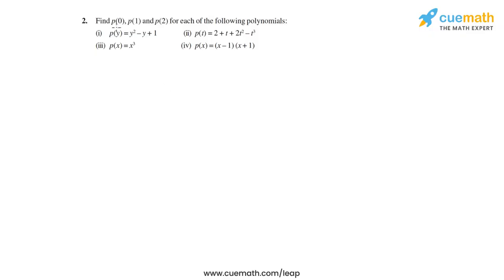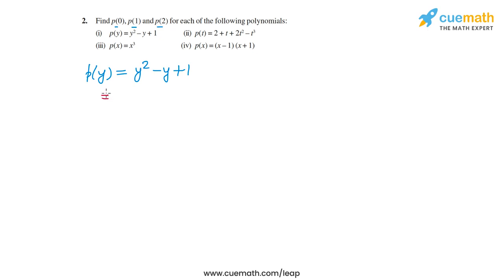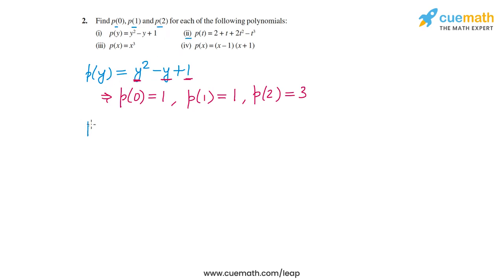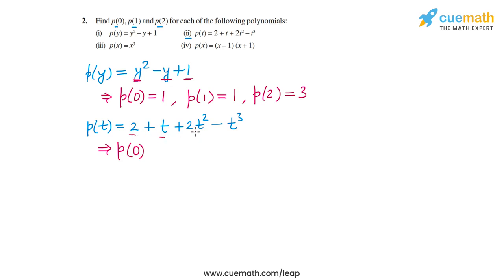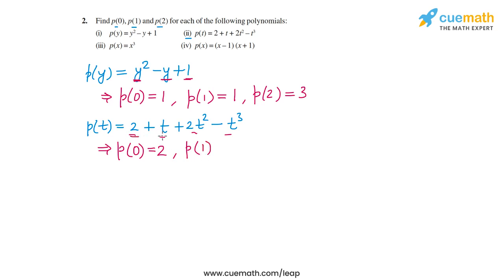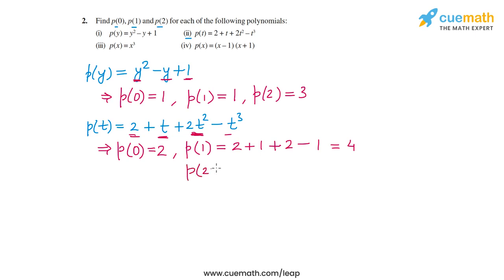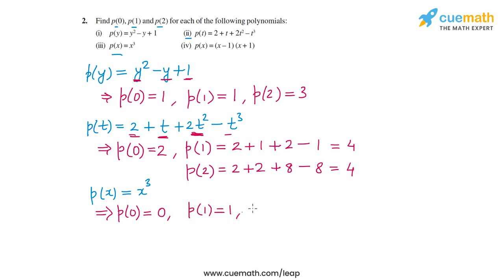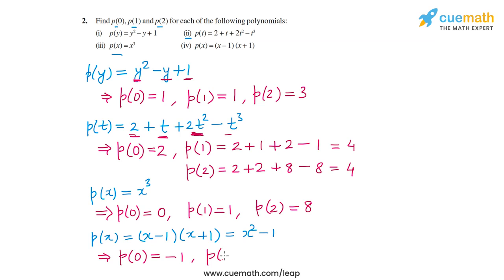Class 9 Chapter 2 Ex 2.2 Q 2 Polynomials Maths NCERT CBSE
To download pdf of all text solutions for this chapter click here NOW